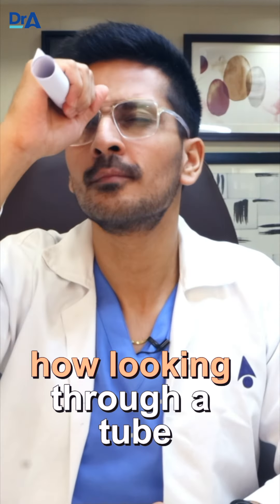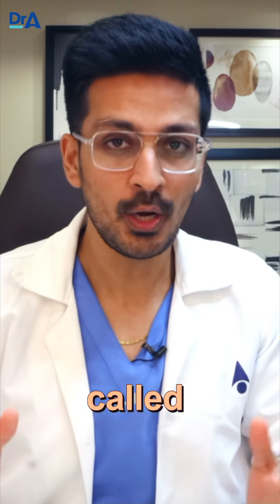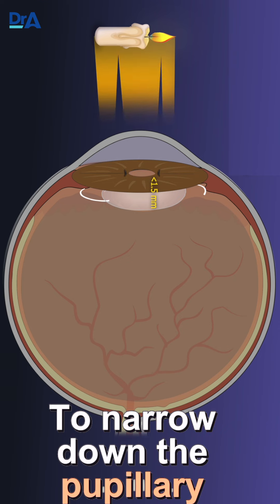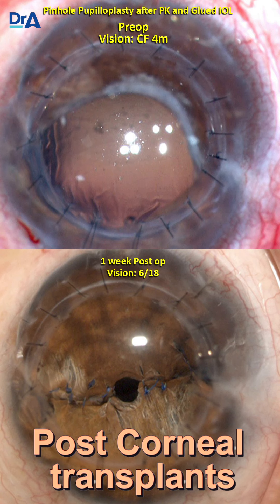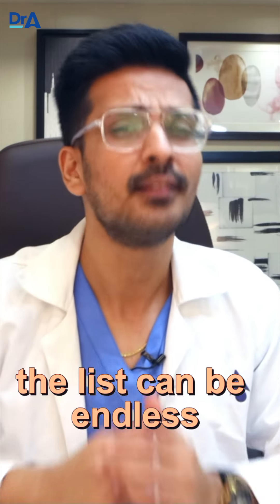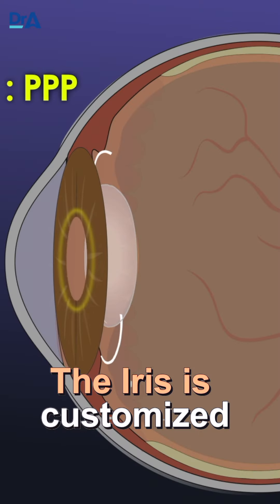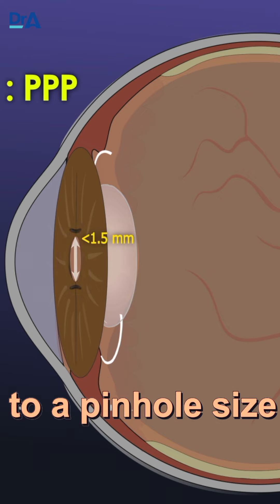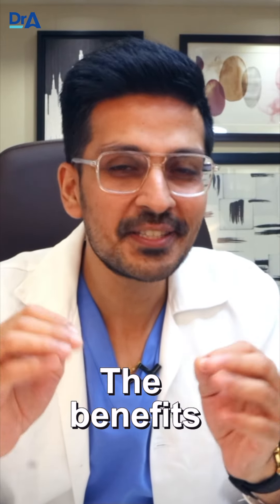The Magic of Pinhole Pupilloplasty Explained by Dr Arnav | Dr Agarwals Eye Hospital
Know the secrets to clearer vision with Dr Arnav as he introduces the groundbreaking procedure of Pinhole Pupilloplasty. This is an innovative eye care where conditions like irregular corneal astigmatism, higher-order aberrations, post-corneal transplants, and iris defects are no longer barriers to crystal-clear sight. By doing this, they can fix problems like irregularly shaped pupils or excessive glare caused by too much light entering the eye.

The result? Clearer vision, reduced sensitivity to light, and improved overall eyesight. It's like giving your eyes a high-definition upgrade! Join us on a journey to better vision and explore the transformative potential of Pinhole Pupilloplasty.